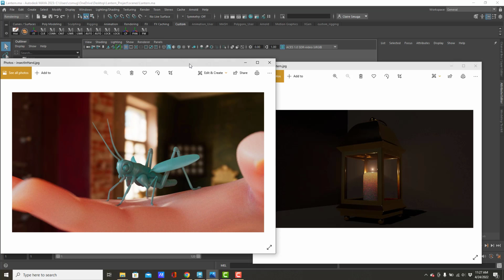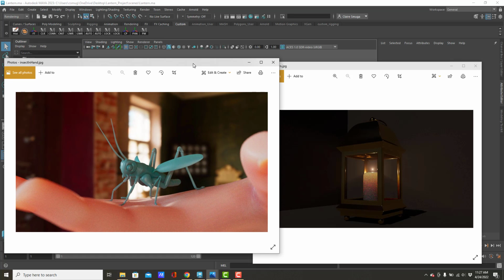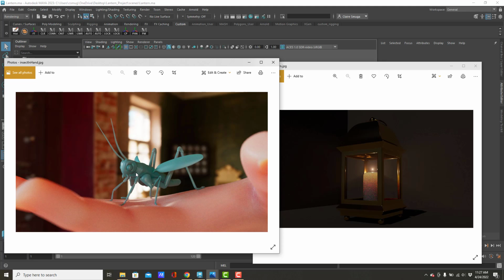lit_01_intro